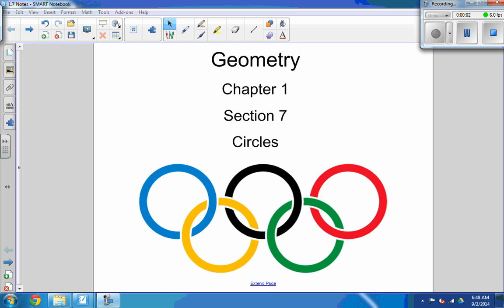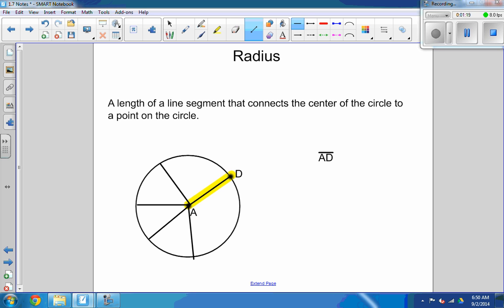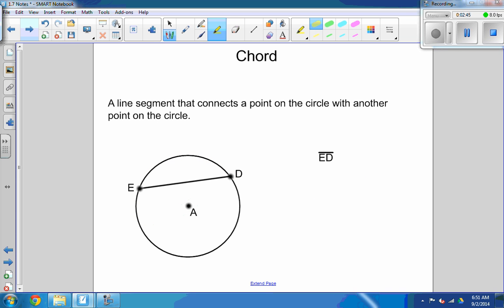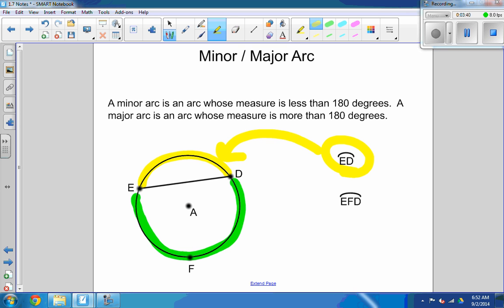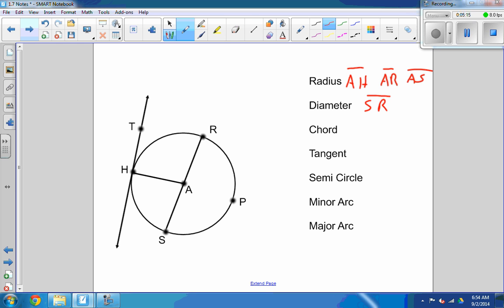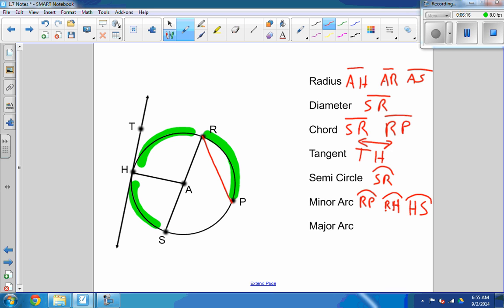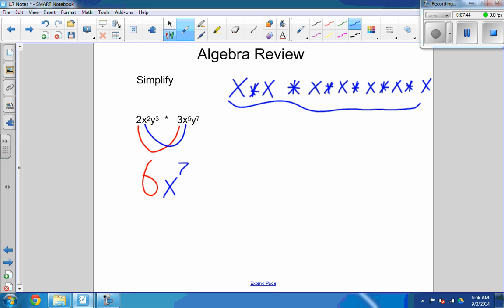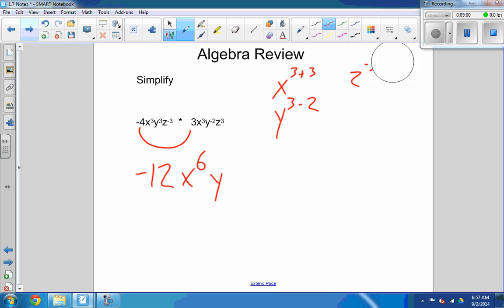Notes 1.7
Chapter 1, section 7: Circles